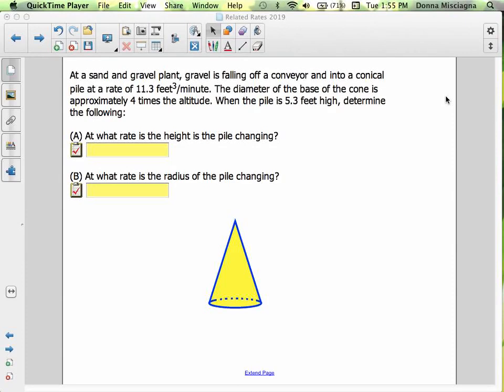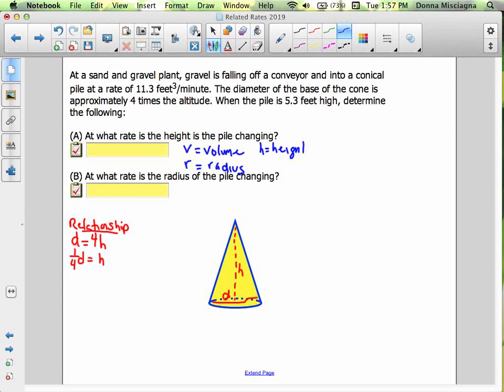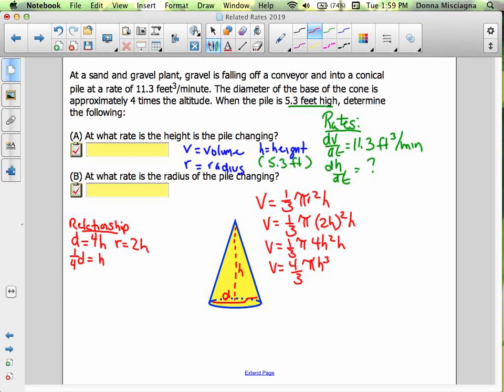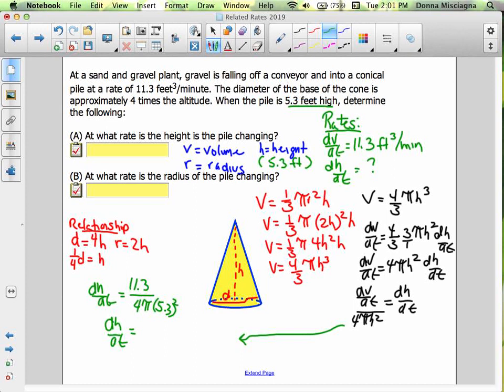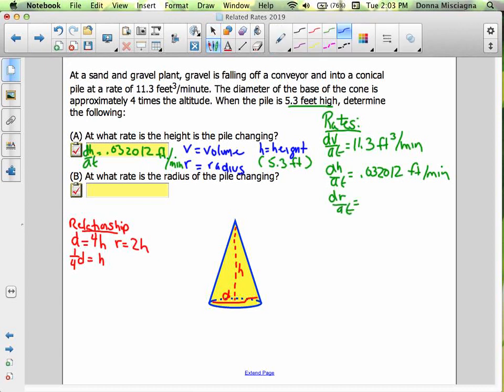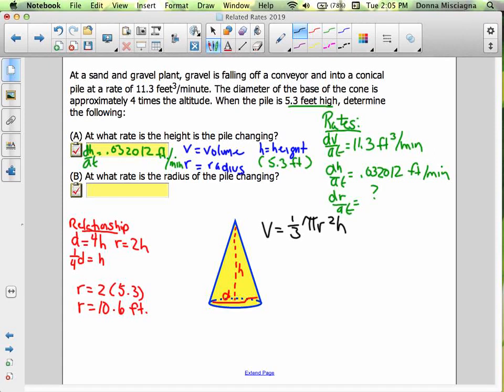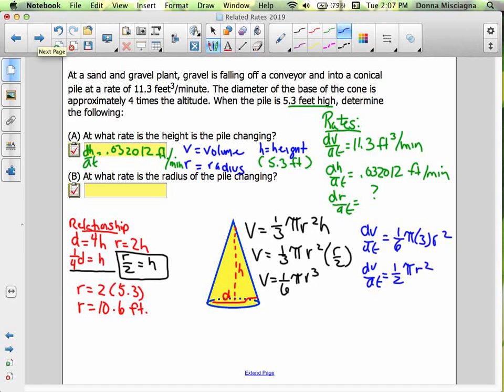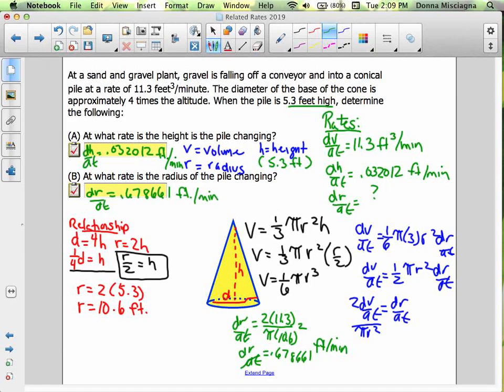Related Rates Multistep Cone Broadband